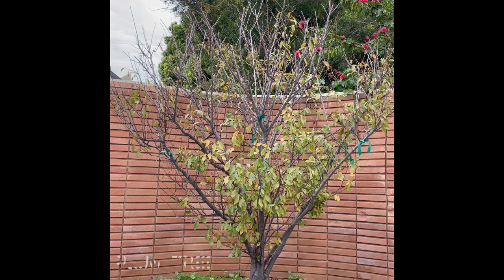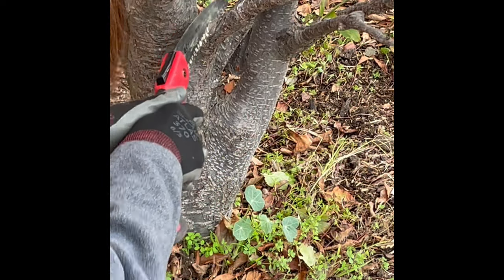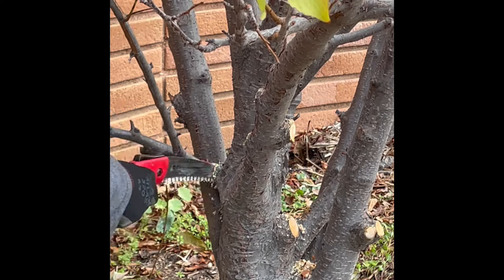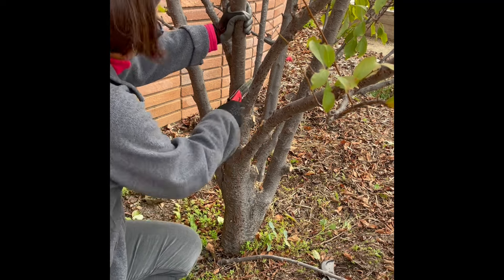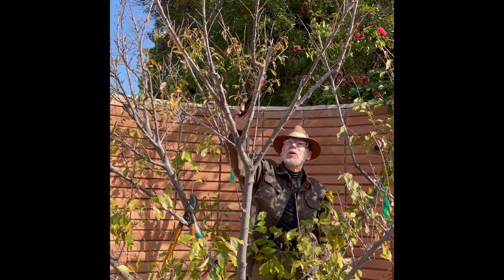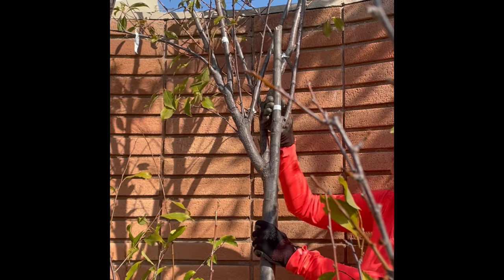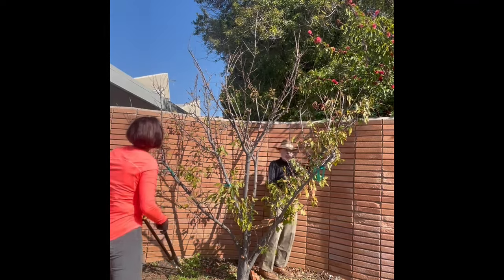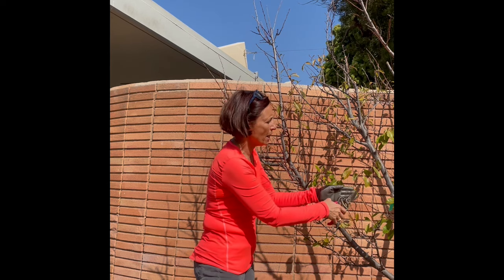PRUNING A PLUM TREE